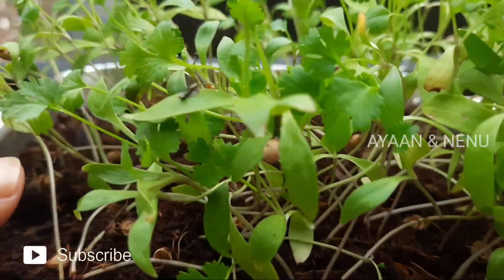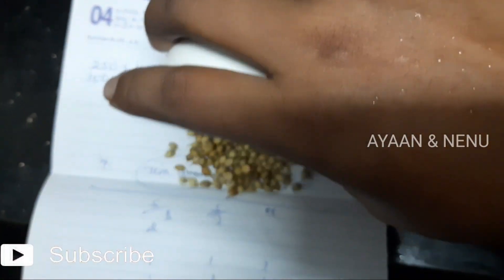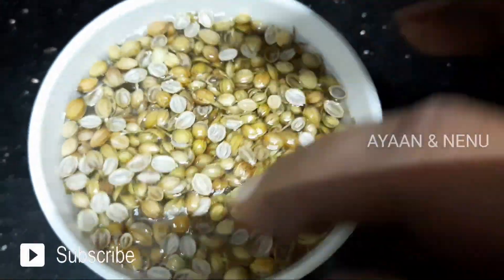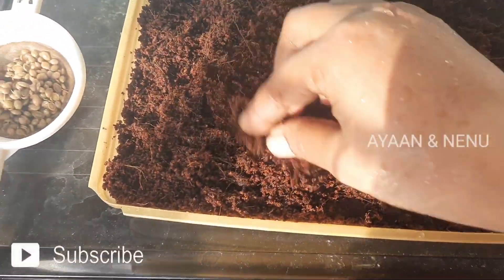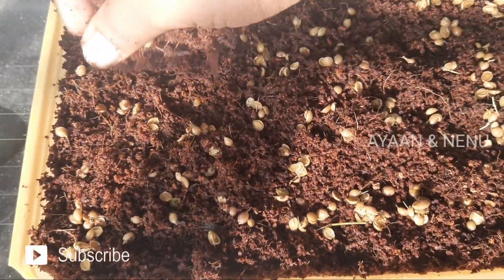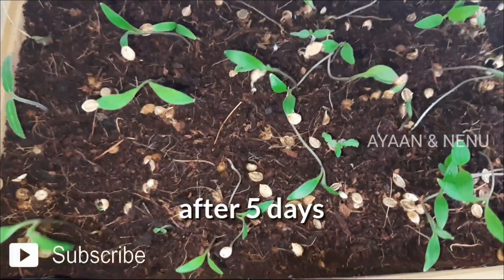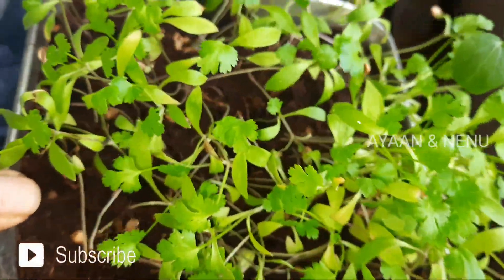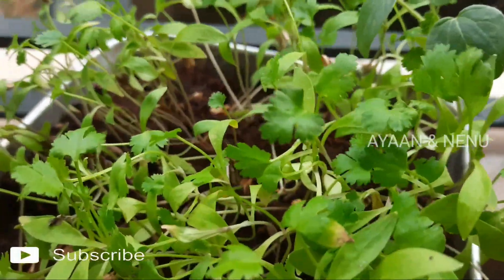🌱🌱🌱కొత్తిమీర ఇంటి లో ఈజీగా గ్రో చేయడం ఇలా👆🌱🌱🌱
hi,
friends,

AND SHARE MY VIDEOS